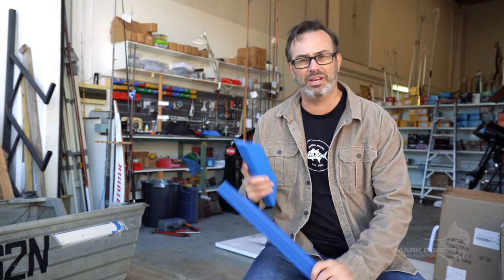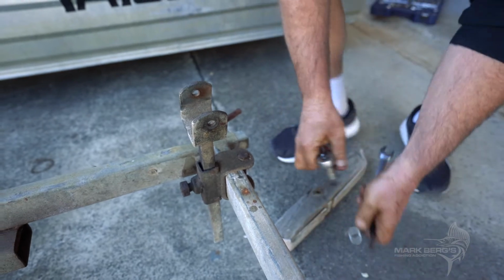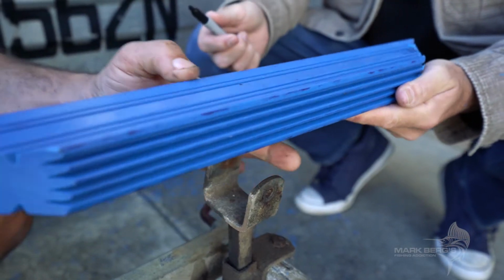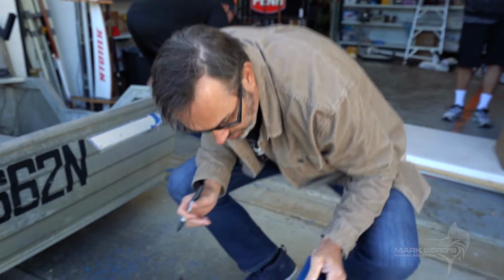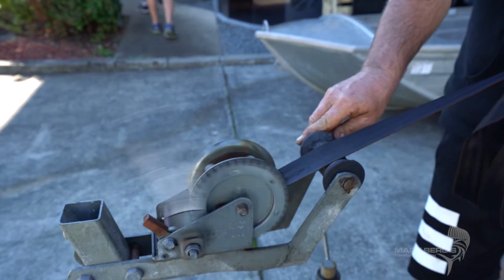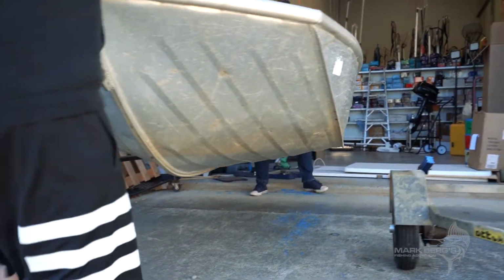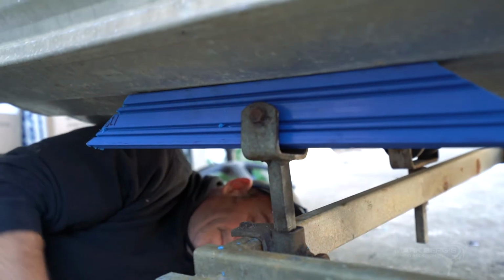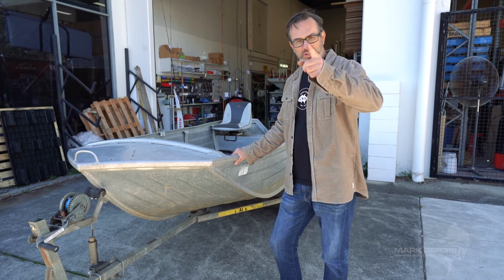Fixing Up My Son's Boat - Part 2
We are at Addict Tackle fixing up an old Tinnie. Today we're putting the finishing touches to the boat trailer.